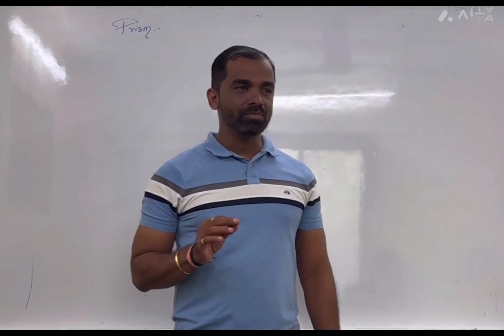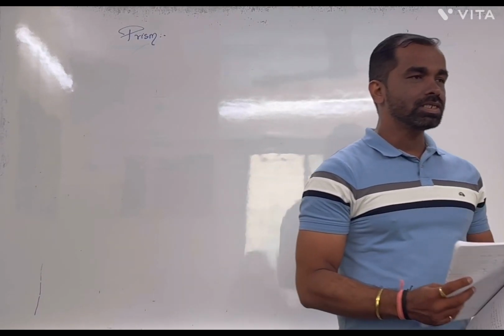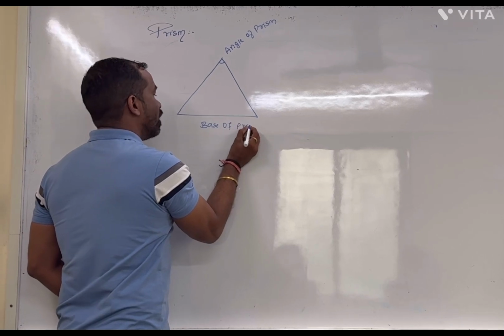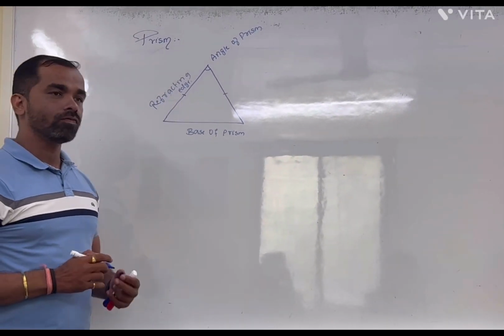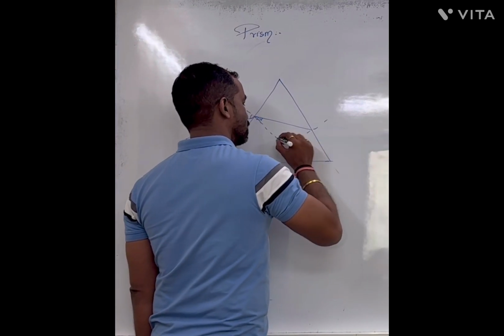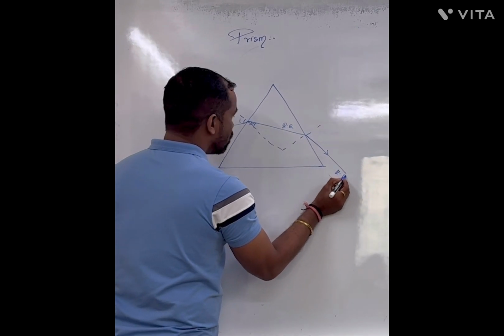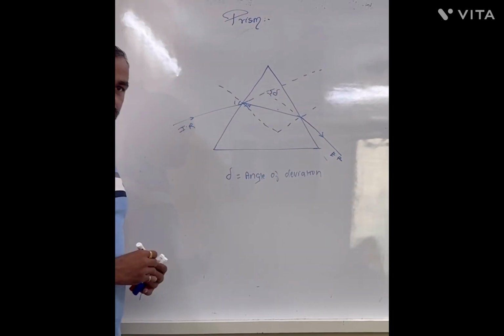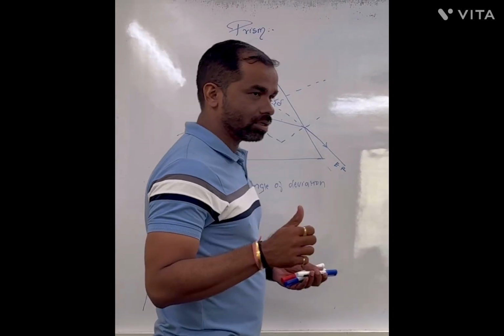Prism and angle of deviation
Prison is a refracting medium bounded by five plane surfaces inclined at some angle

Angle of deviation is the angle formed between the path of incident ray, and the emergent ray produced backward